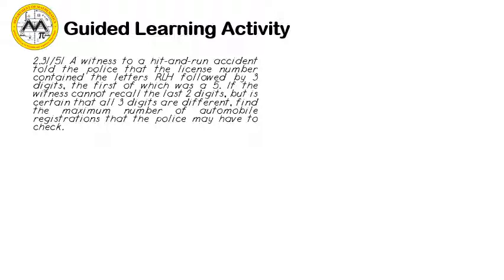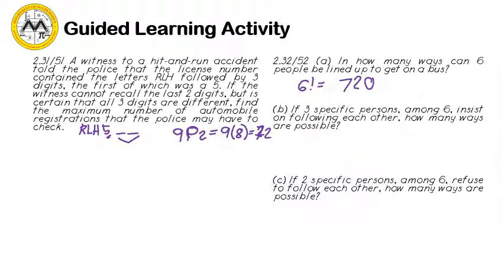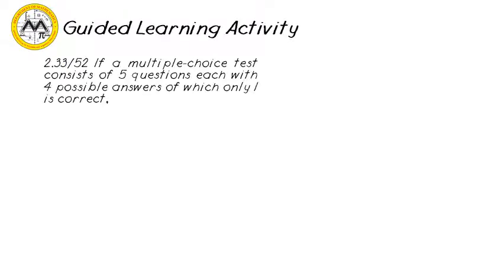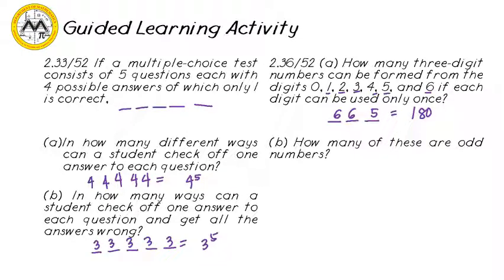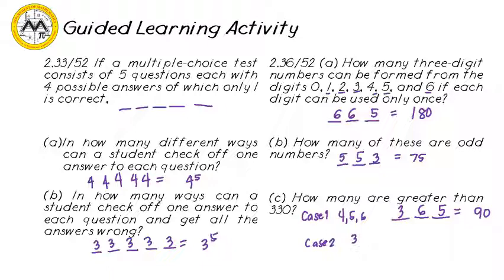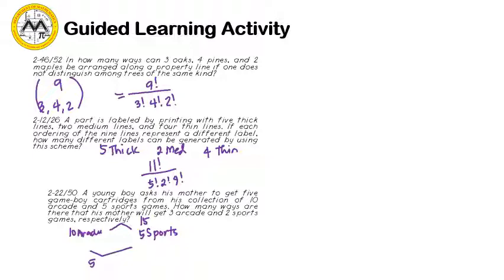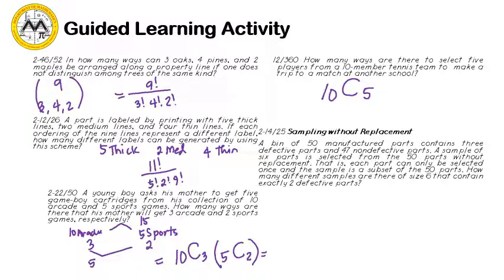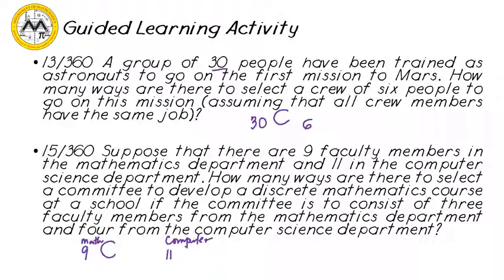MATH142 1 Probability_c_Counting_Examples